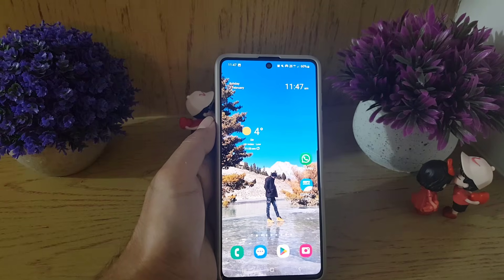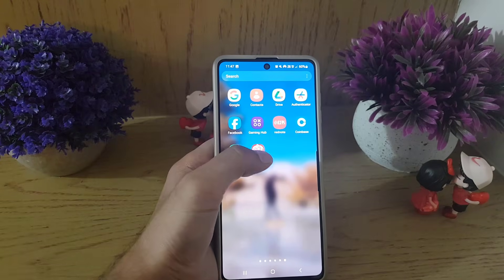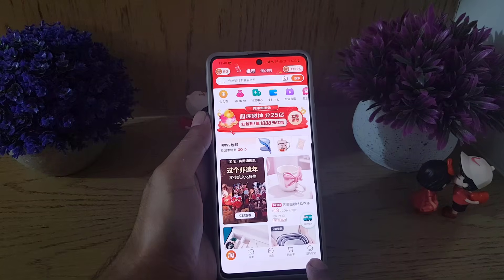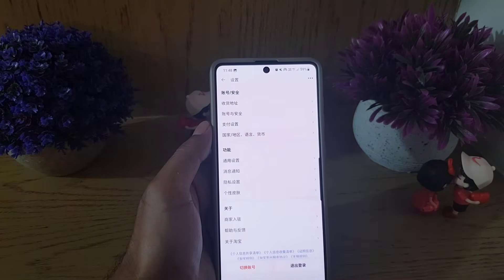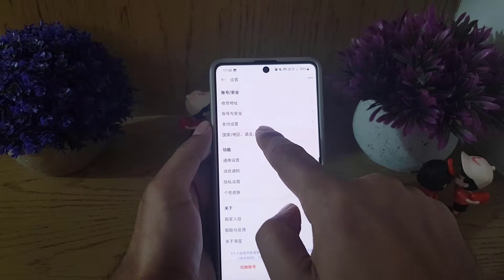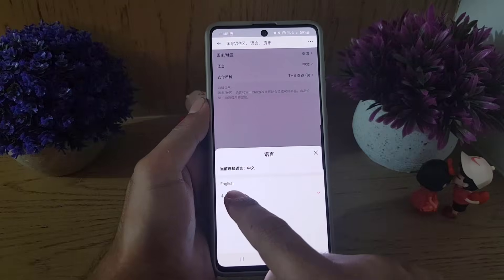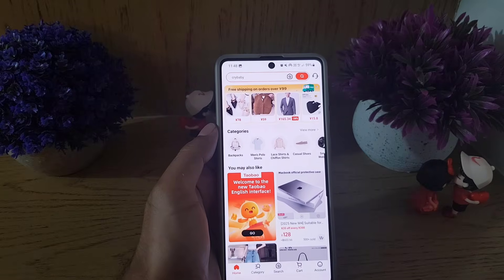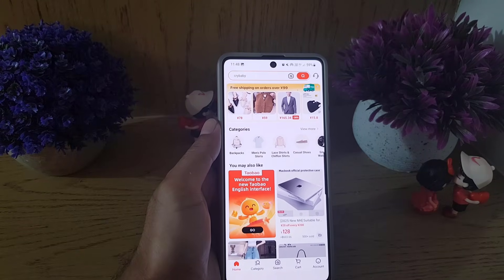How to Change Language on Taobao App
Taobao app, in this Taobao tutorial you will learn how to change language on Taobao app.